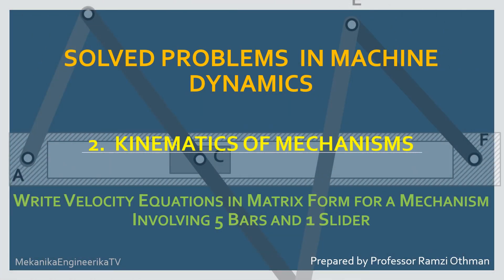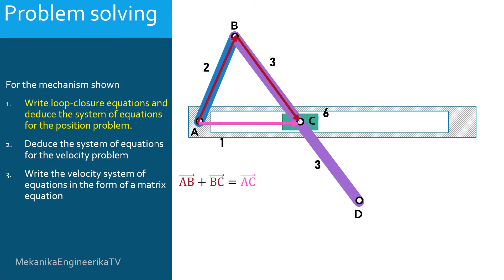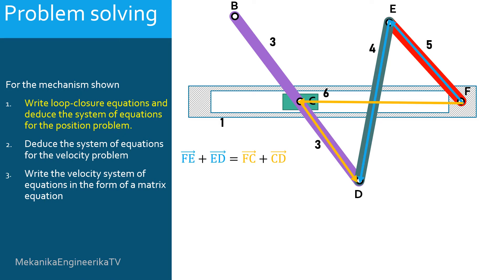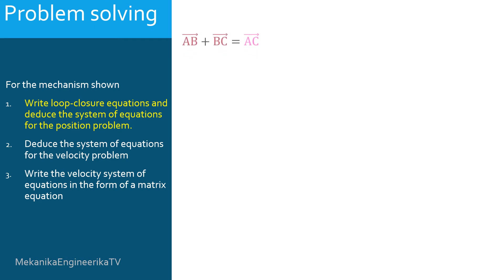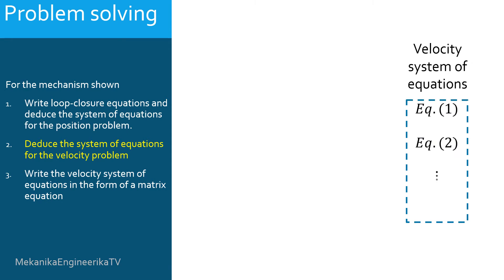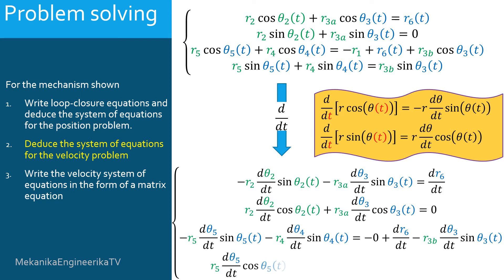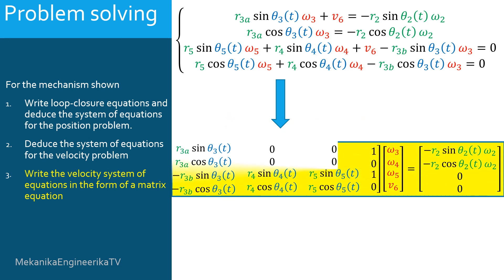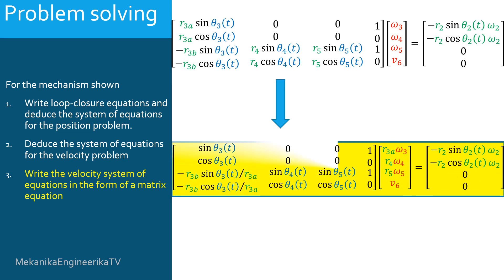Machine Dynamics, Solved Problems, Kinematics, Write velocity problem as a matrix equation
In this video, we are going to write velocity equations in matrix form for a mechanism involving 5 bars and 1 slider.

In this problem, we are asked to answer the following 5 questions related to the mechanism shown here

First, it is asked to write the loop-closure equations and then deduce the system of equations for the position problem.

Then, it is asked to deduce the system of equations for the velocity problem.

Finally, it is requested to write the velocity system of equations in the form of a matrix equation.

This mechanism is built from six links, the ground, four bars and one slider.

The six links are connected together using six rotating kinematic pairs and one prismatic kinematic pair.
In all seven lower pairs, are used.

In this mechanism no higher pair is used.

Thus, mobility is equal to 1.

As mobility is equal to 1, the number of degrees of freedom of the mechanism is one.
It means that only one independent parameter is required to define completely and uniquely the position of the mechanism.

It mean also that mechanism has one degree of freedom controlled by an external source of energy.
The mechanism should receive one input.

Consequently, one position parameter should be given in order to be able to solve the position problem.
For example, one bar angle should be considered as given.
Let theta 2, the angle of the bar A B, be the given angle.

Therefore, the position problem involves four unknowns,

Theta 3, the angle of the bar B D,

Theta 4, the angle of the bar D E,

Theta 5, the angle of the bar E F,

And, r 6, the linear position of the slider C.

In order to express the four unknowns in terms of the given angle theta 2, two loop-vector equations are required.

Here we will use the two loop-vector equations shown here.

A B + B C = A C

And
F E + E D = F C + C D

The first loop vector equation involves the bar A B or link 2, the bar B D or link 3, and the slider C or link 6.

The vector A B, is the vector position of link 2, it will be denotes as vector r 2.

The vector B C corresponds to a vector position of link 3, it will be denotes as r 3, A,.
We use here the subscript 3, A, for vector B C as the second loop vector equation involves another vector position for link 3.

The vector A C corresponds to a vector position of link 6, it will be denotes as r 6, a,.
Here again, we use the subscript 6, A, for the slider C as the second loop vector equation involves another vector position for the slider.

For the vector r 2, its angle theta 2 depends on time and is defined as shown here.
The angle theta 2 is here assumed given.
The modulus of the vector r 2 is constant and equal to the distance A B.

For the vector r 3 a, its angle theta 3 a, depends on time and is defined as shown here.
The angle theta 3 a, is here an unknown of the position problem.
The modulus of the vector r 3 a, is constant and equal to the distance B C.

For the vector r 6 a, its angle theta 6 a, is constant and equal to 0 degrees.
The modulus of the vector r 6 a, is time-dependent and is an unknown also of the position problem.

Let’s move now to the second question.

We are going to deduce the system of equations for the velocity problem starting from the system of equations of the position problem.

To this  purpose, the position equations will be differentiated, with respect of time in order to establish the velocity equations

In order to differentiate these equations with respect of time we need to recall that:

The time derivative of r cosine theta of time, is equal to, minus r times d theta over d t times sine theta of time.
And, the time derivative of r sine theta of time, is equal to, r times d theta over d t times cosine theta of time.

The time differentiation of the first equation gives:
Minus r 2 d theta 2 over d t sine theta 2, minus r 3 A d theta 3 over dt sine theta 3, is equal to, d r 6 over d t.
Finally, we move the terms of v 6 and omega 3 from the right side to the left side.
Also, we move the terms of omega 3 from the left side to right side.

We have established this system of equations in the second question.

First organize the equations such as in each term the omega will be after the sine or cosine.

Thus the system writes:
In the first column of the matrix, we collect the factors of the variable omega 3.
The factor of omega 3 in the first equation corresponds, to the element of the first row and first column.
The factor of omega 3 in the second equation corresponds, to the element of the second row and first column.
The factor of omega 3 in the third equation corresponds, to the element of the third row and first column.
The factor of omega 3 in the fourth equation corresponds, to the element of the fourth row and first column.